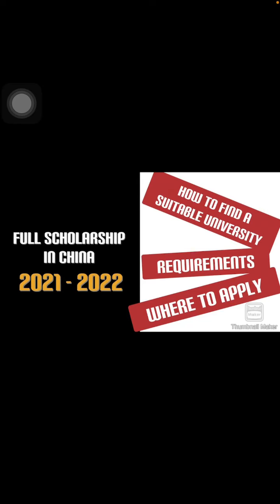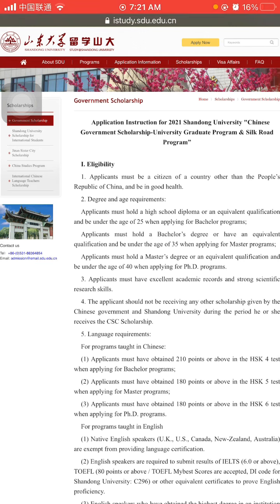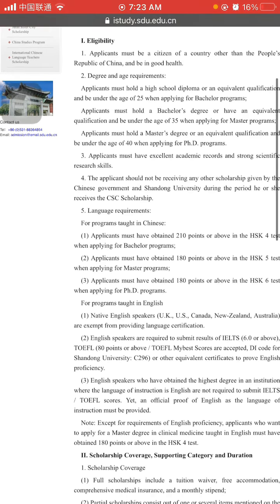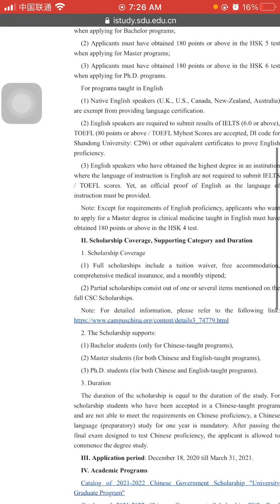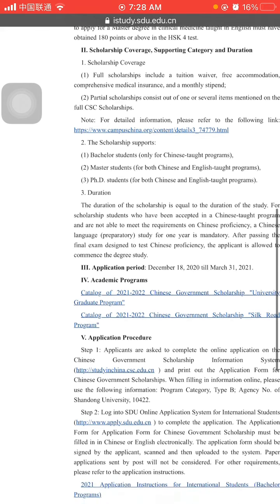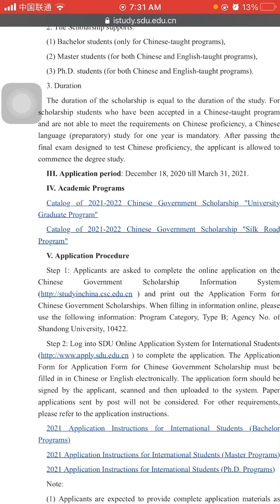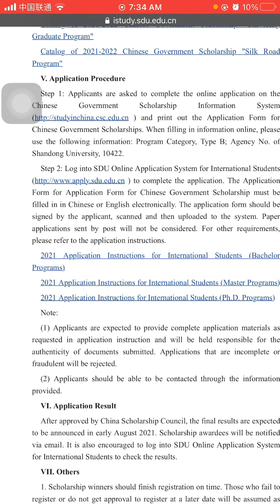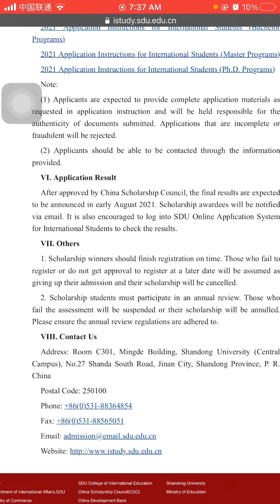How to apply? / China Full scholarship for international students 2021 - 2022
This video is guiding you for applying to the Chinese government scholarship program of the year 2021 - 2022.
Here is my email for assistance.
Thanks!